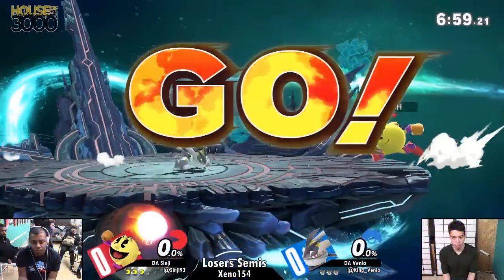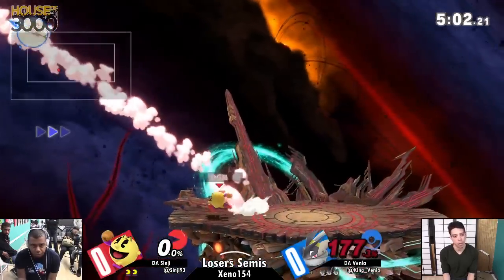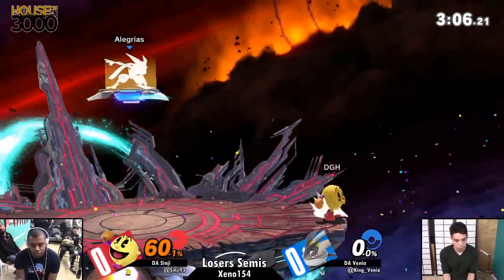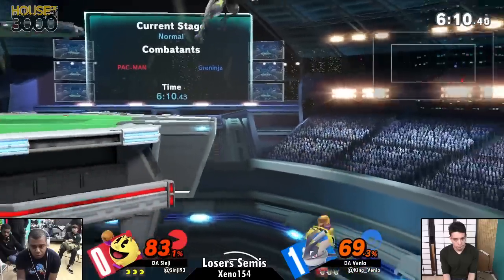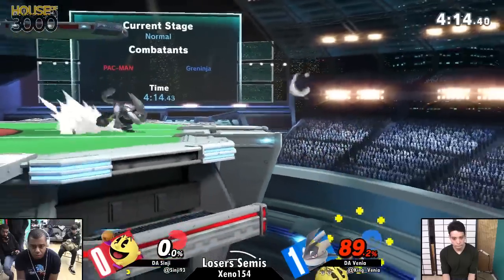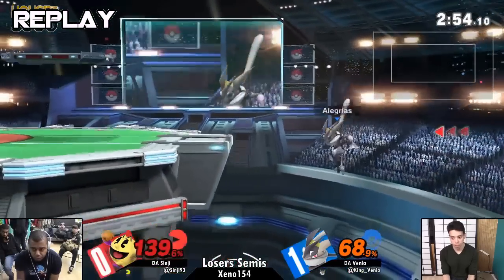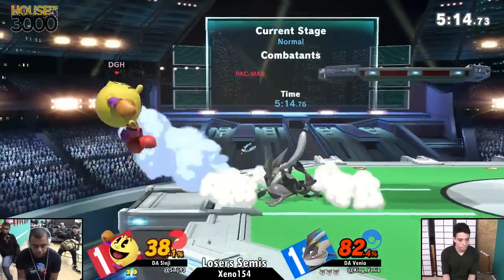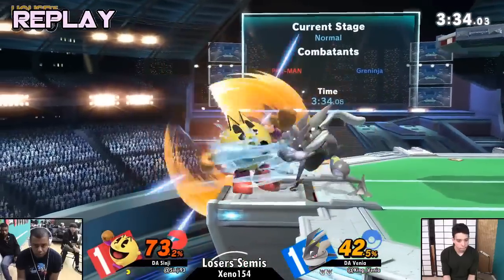Smash Ultimate Tournament - Sinji (Pac-Man) Vs. Venia (Greninja) SSBU Xeno 154 Losers Semis